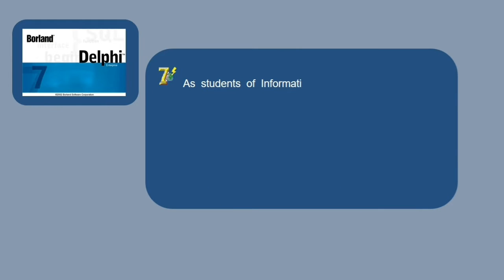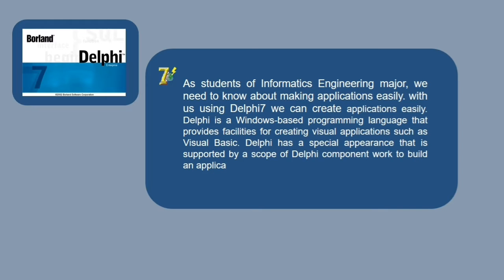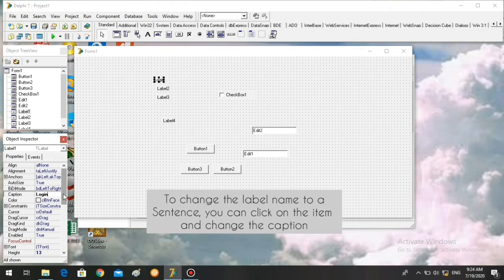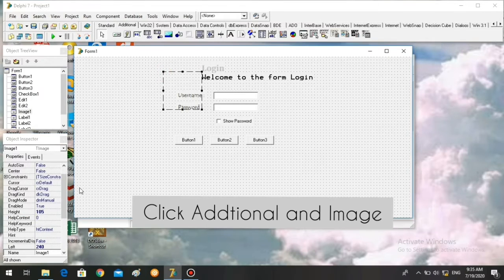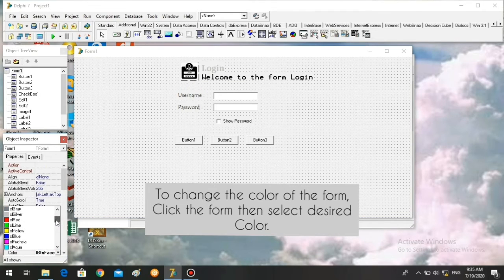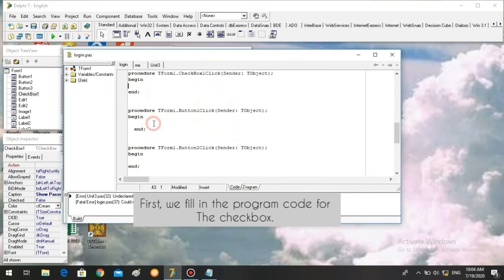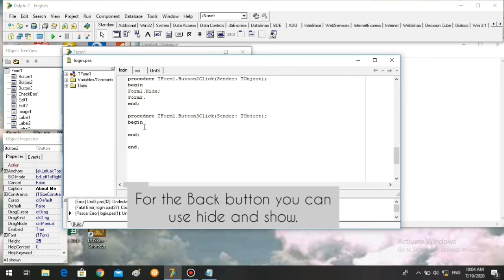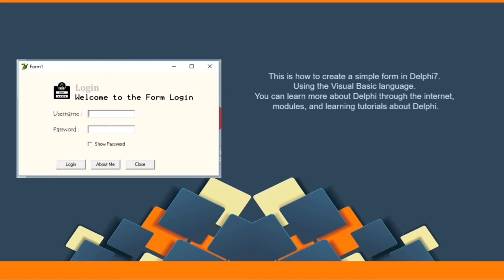How to make a simple Form in Delphi 7